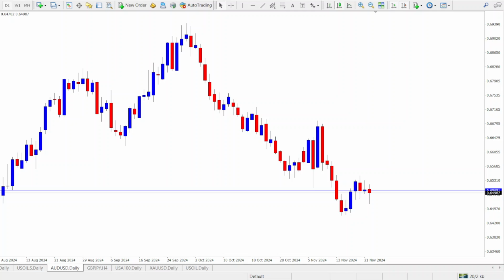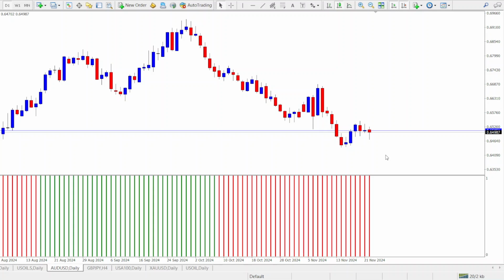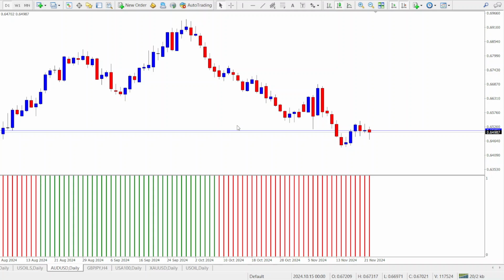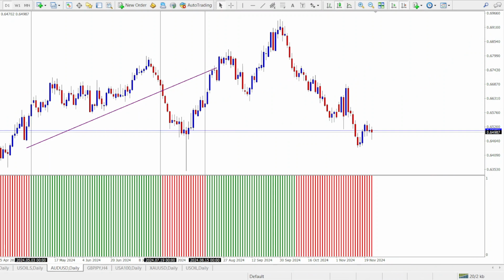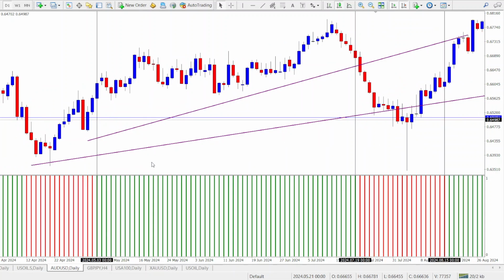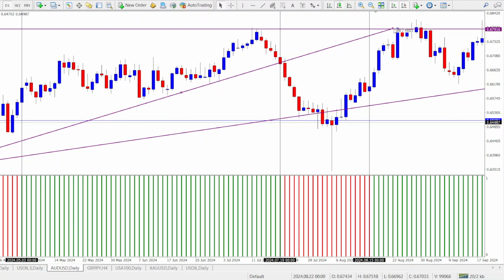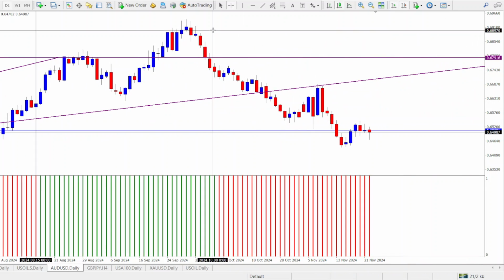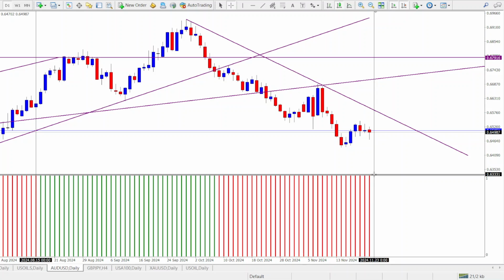Precision Trend Histogram Indicator for MT4 & MT5 – Spot Market Trends with Confidence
The Precision Trend Histogram Indicator is a simple yet effective tool for determining the direction of market trends. This indicator plots a histogram below your trading chart, using green and red bars to represent bullish and bearish trends, respectively. Its intuitive visual design makes it an excellent choice for traders who want clear and straightforward trend signals.

While the Precision Trend Histogram works on any timeframe, it’s especially useful on longer timeframes to filter out false signals and provide a clearer picture of the market’s overall direction. This makes it a versatile tool for both intraday and swing traders looking to refine their strategies.

In this video, we’ll show you how to set up and use the Precision Trend Histogram Indicator on your charts. Learn practical tips for incorporating it into your trading system to enhance your decision-making process.